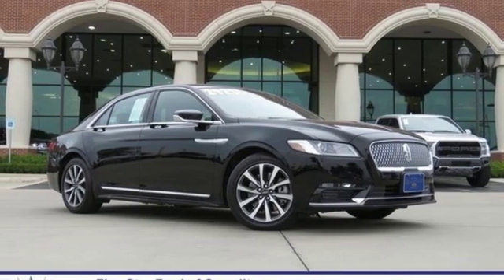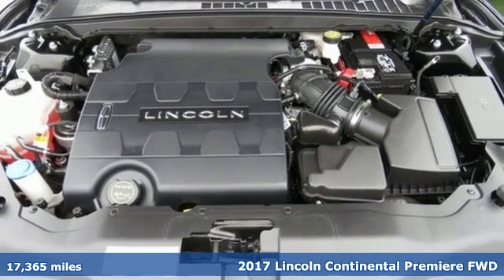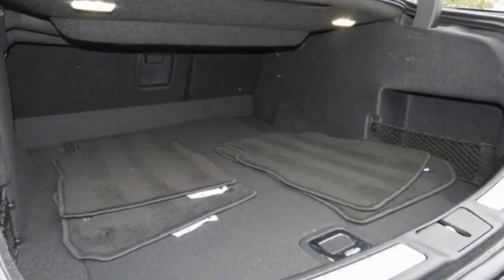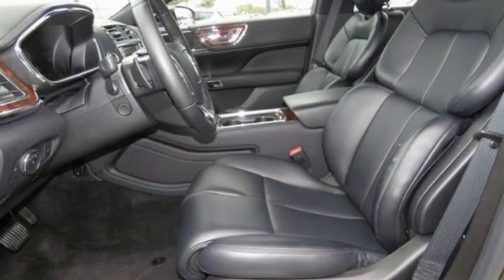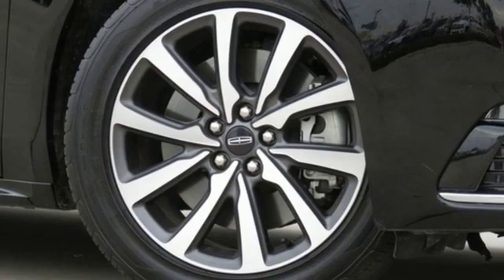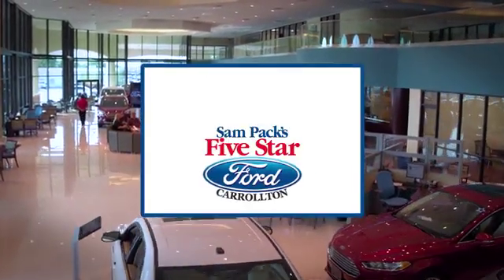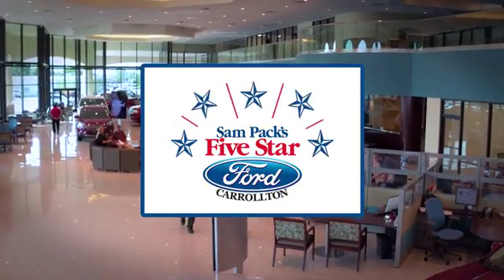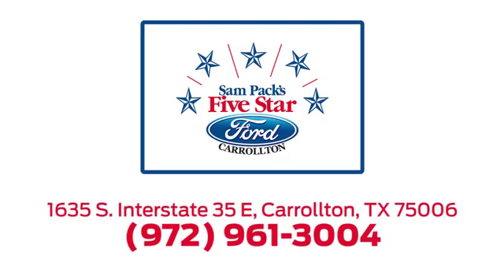Used 2017 Lincoln Continental Dallas Ft Worth DFW, TX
Year: 2017
Make: Lincoln
Model: Continental
Trim: Premiere
Engine: 6 Cyl. 3.7 L
Transmission: Automatic
Color: Black Velvet
Interior: Ebony
Mileage: 17365
Stock #: P14428
VIN: 1LN6L9PK7H5607908
Odometer is 10526 miles below market average!Black Velvet 2017 Lincoln Continental Premiere 3.7L V6 Ti-VCT 24V FWD CARFAX One-Owner. 17/26 City/Highway MPGIf you???re looking for your next new Ford or used car, trucks and SUV we have something for every taste, and every need! We offer certified pre-owned vehicles that have checked out by our service department. If you are asking yourself what is my trade worth we can help you answer that! Good or bad credit, our financing department can offer you competitive loan or lease financing options. We have a full parts department that supplies our certified technicians we will help with all of your service needs! Call us or visit us anytime

Address:
1635 Interstate 35